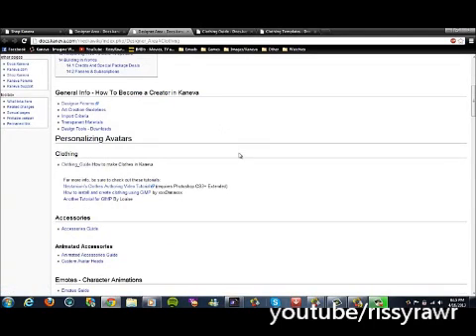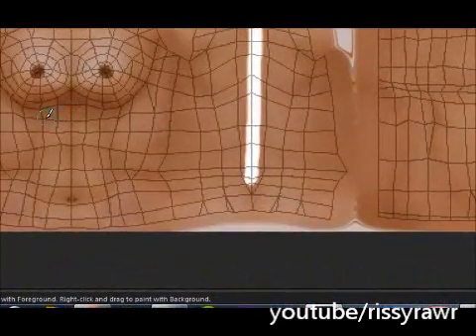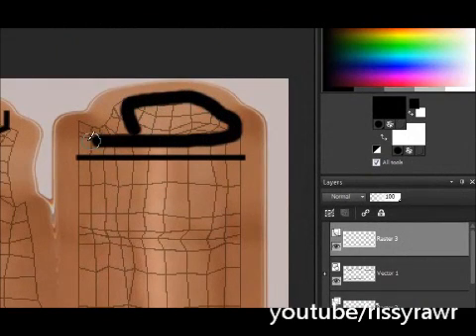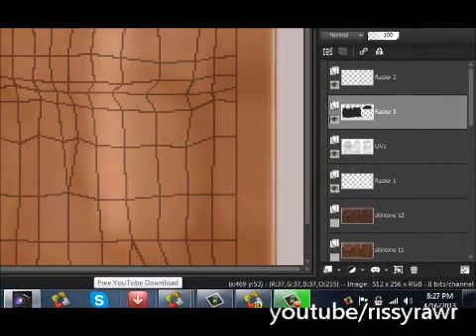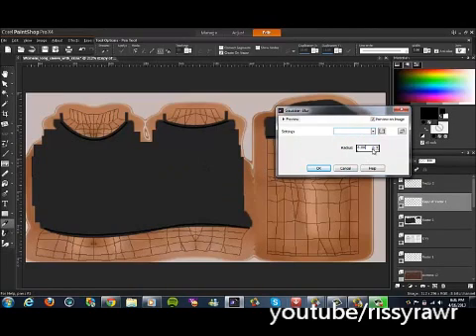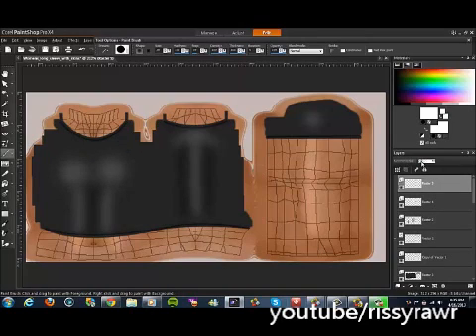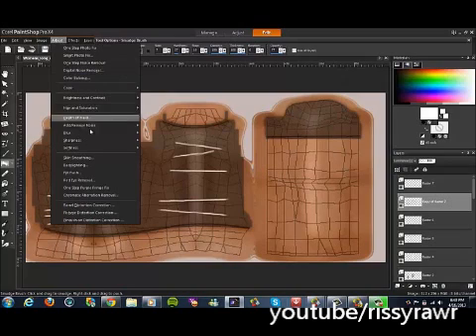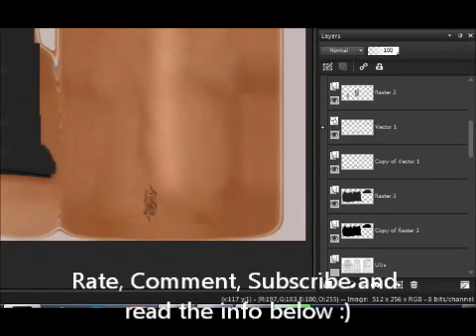Kaneva How To - Womens Shirt Design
Programs Used: Camtasia Studio 8.0, Corel Paintshop Pro X4, Windows Live Movie Maker and Templates

I've seen a few Kaneva Tutorials using GIMP and I do understand it's a free program and that makes it more accessible to users but I figure as long as you're not just using standard paint programs that come with your computer, more than likely you will know about the tools I show you how to use with this program.

Follow me as I show you step by step in making a basic tee shirt for an avatar in Kaneva. I would like to follow up this video with more how to's on the different types of clothing that can be created by using the provided templates.

I really don't mind answering any questions you may have, it is just harder to do it on a one by one basis so I thought making a tutorial video would be more helpful and perhaps share with you some ideas you can use the next time you'd like to make some clothing of your own.